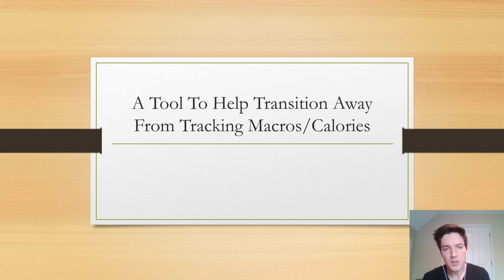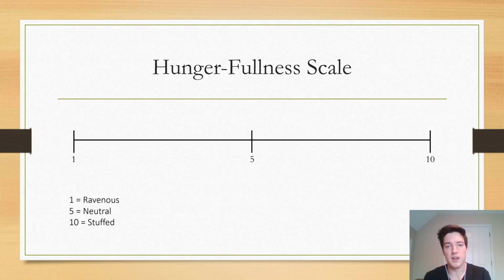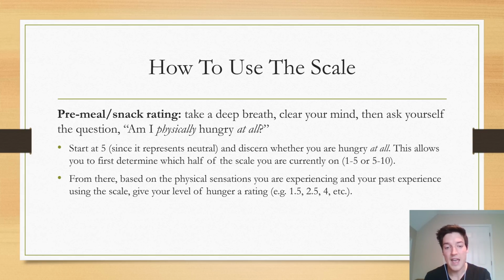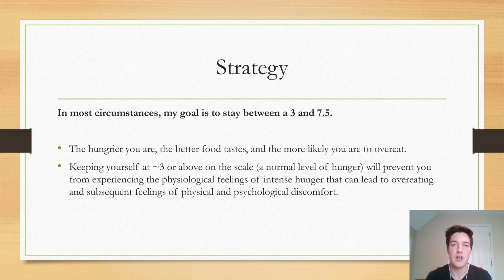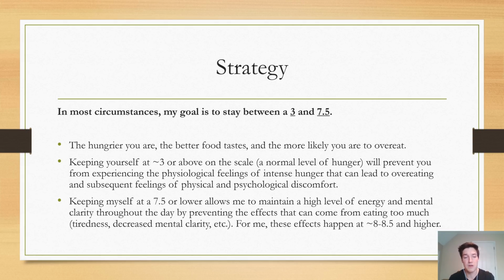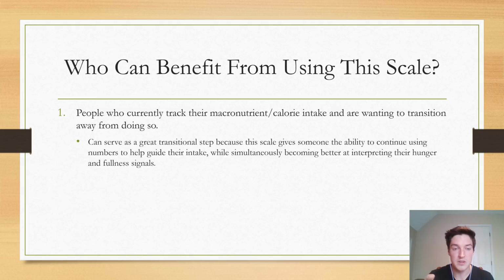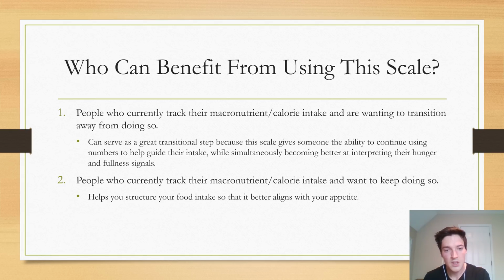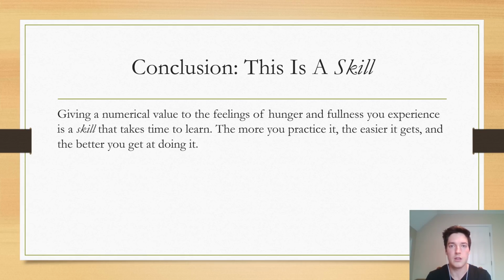A Tool To Help Transition Away From Tracking Macros/Calories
In this video, 3DMJ registered dietitian Steve Taylor shares a tool you can use to help you transition away from tracking your macronutrient/calorie intake. Steve covers what the tool is, how to use it, and the various populations who can benefit from using it.

Steve Taylor's Social Media (Instagram, Facebook, YouTube): Steve Taylor RD